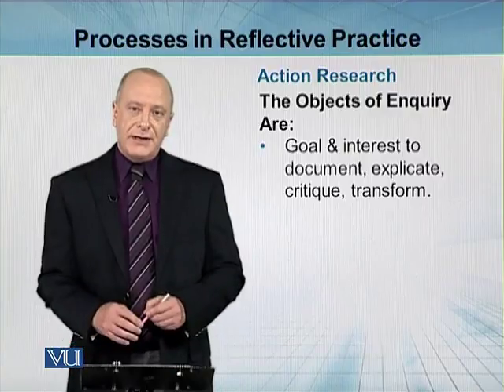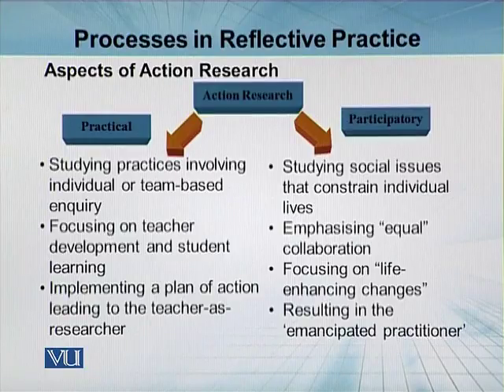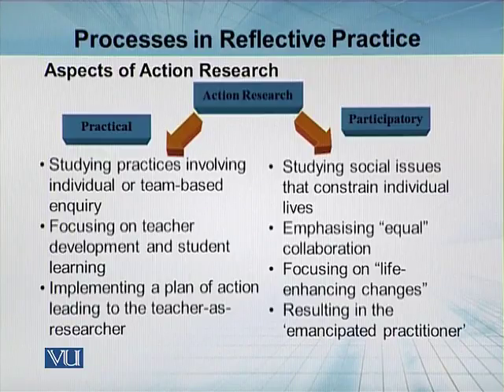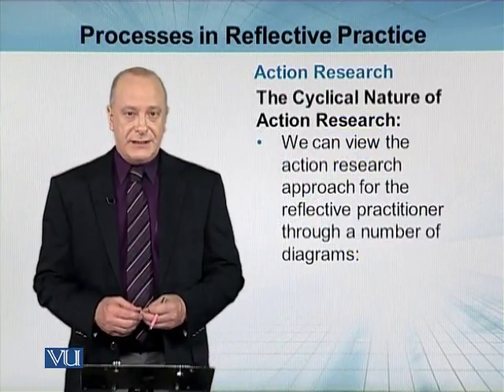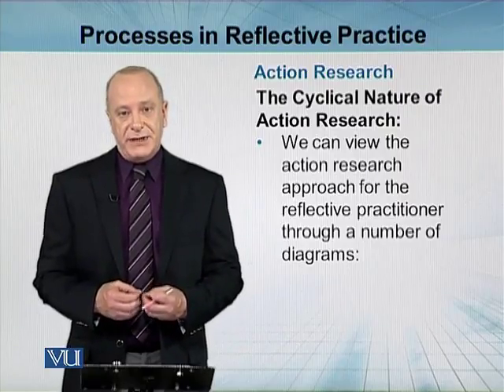EDU406_Topic209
Topic: 209